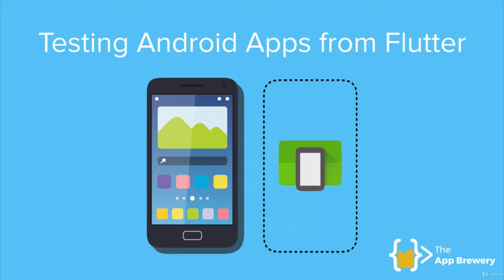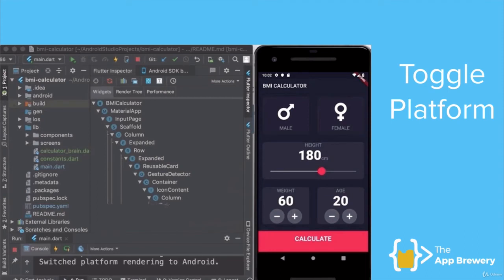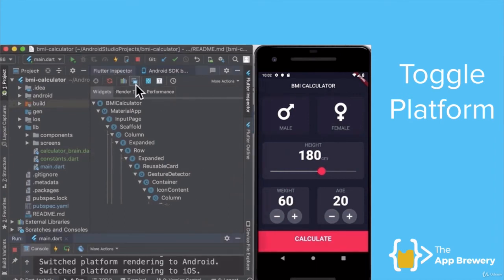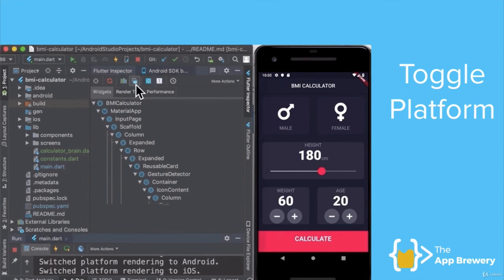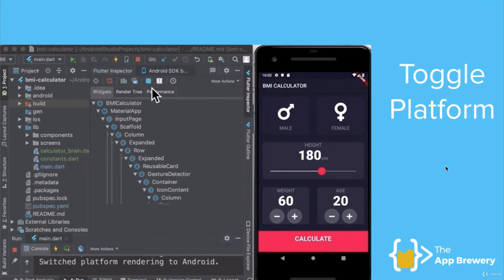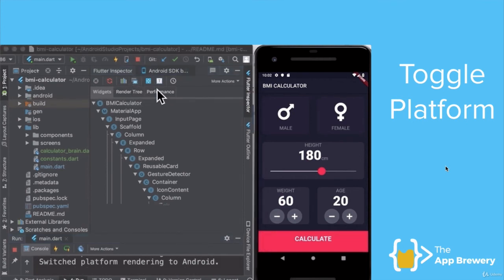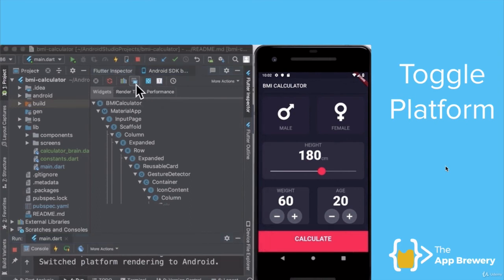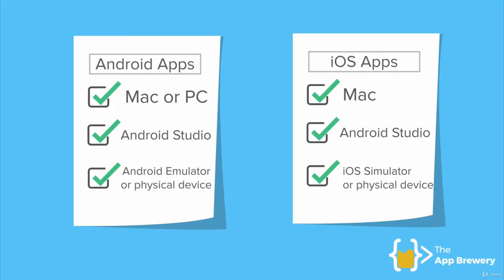Chapter-2|| Check Description to Access Full Playlist || Prerequisites for Flutter Development || #5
Hello Guys

flutter development tutorial,
flutter development roadmap,
flutter development in hindi,
flutter development course,
flutter development tutorial for beginners,
flutter development tutorial in hindi,
flutter development salary,
flutter development architecture,
flutter development android,
flutter development android studio vs vscode,
flutter development apple m1,
flutter app development in android studio,
flutter app development without android studio,
flutter web development in android studio,
flutter app development with api,
flutter development bootcamp with dart,
flutter development book,
flutter development basics,
flutter development best practices,
the boring flutter development show,
flutter app development for beginners,
flutter app development tutorial bangla,
flutter backend development,
flutter development course free,
flutter development course udemy,
flutter app development full course,
flutter app development full course in hindi,
flutter app development code with harry,
flutter web development course,
flutter development on chromebook,
flutter desktop app development,
test driven development flutter,
introduction to flutter development using dart,
flutter desktop development,
flutter development environment setup,
flutter development environment,
flutter ecommerce app development,
flutter front end development,
flutter app development example,
flutter development for beginners,
flutter development free course,
flutter development framework,
flutter development future,
flutter development for ios,
flutter for web development,
flutter full app development,
flutter development guide,
flutter development getting started,
flutter game development,
mobile game development flutter,
flutter 3d game development,
flutter development hindi,
flutter app development tutorial hindi,
flutter mobile app development hindi,
flutter website development hindi,
flutter development in visual studio code,
flutter development in android studio,
flutter development ide,
flutter development interview questions,
flutter development in visual studio 2019,
flutter development in vs code,
flutter development in xcode,
flutter development mac,
flutter development mac m1,
flutter mobile app development,
flutter app development malayalam,
flutter mobile app development tutorial,
m1 flutter development,
mobile application development flutter,
flutter vs native development,
flutter development on m1 mac,
flutter app development in urdu,
flutter development vscode,
flutter development vscode vs android studio,
flutter app development in vscode,
flutter vs web development,
flutter development without android studio,
flutter development with vs code,
flutter development with dart,
flutter development windows,
flutter web development,
flutter website development,
flutter web app development,
flutter app development 2021,
flutter web development 2021